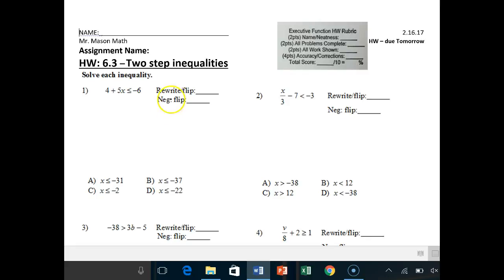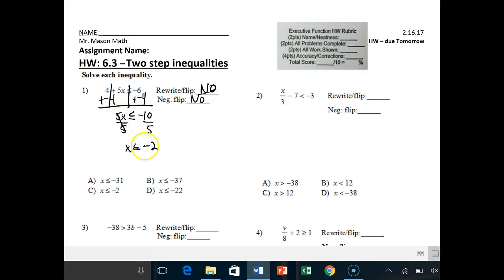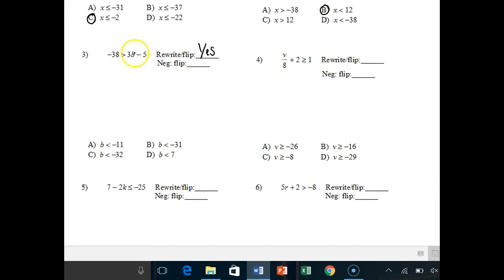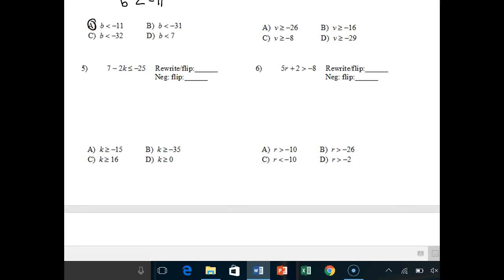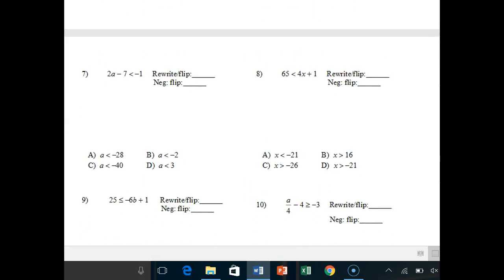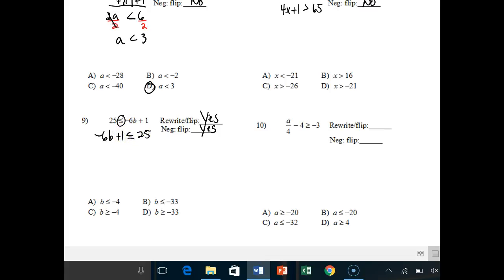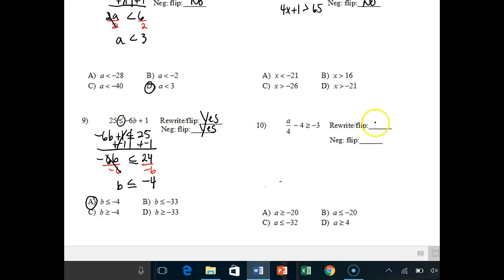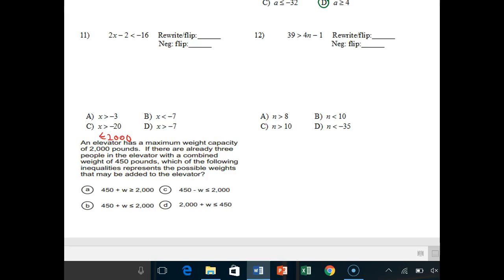Hw 6.3 - Two step inequalities